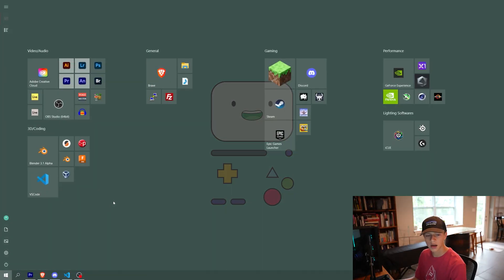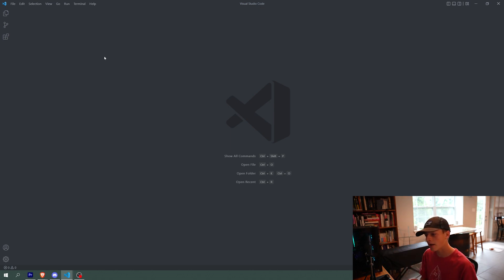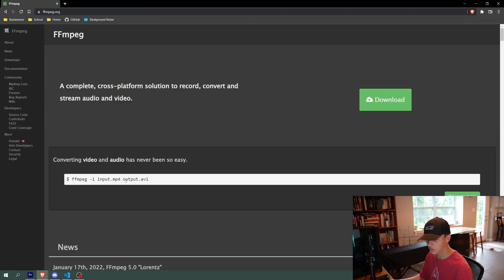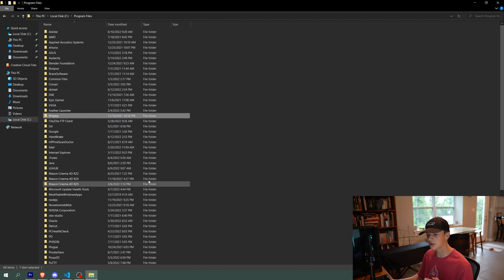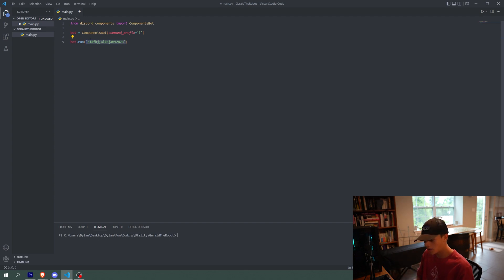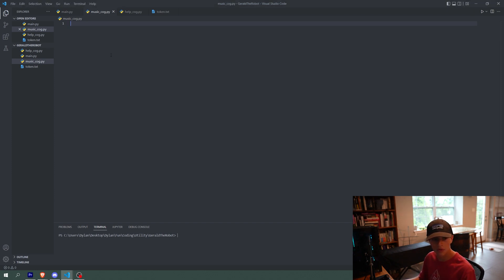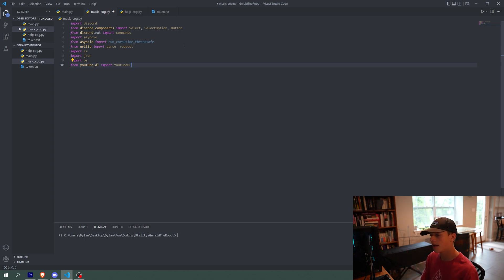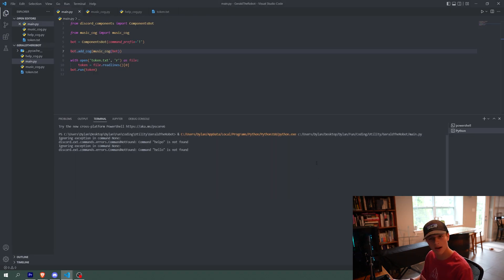Part 0 - Getting Started | How To Code A Discord.py Music Bot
In this video, I show you what the process is for setting up a Discord.py music bot. This is the first video in a series that will explain how to fully code a music bot for Discord.

Timestamps:

Intro - 00:00
Developer portal - 00:36
Installing project dependancies - 04:08
Setting up main.py - 08:52
Adding cogs - 13:38
Outro - 18:20

"Greenpath" from Hollow Knight by Christopher Larkin
"sans." from Undertale by Toby Fox
"368" by Jobii
"Brunch" by Jobii
"Coniferous" by Jobii
"Jacuzzi" by Jobii